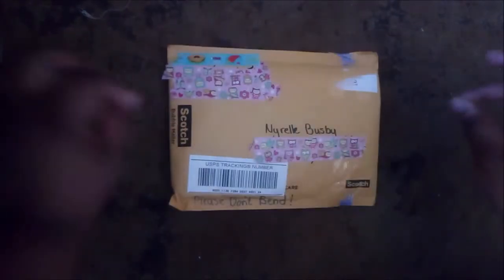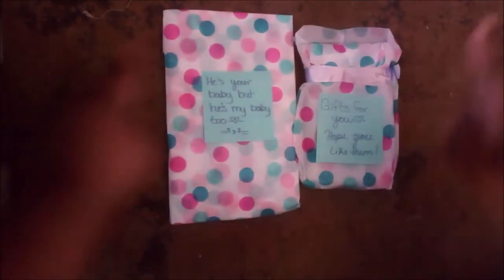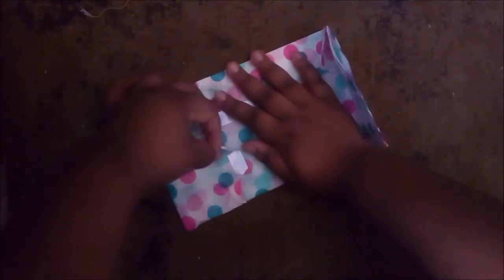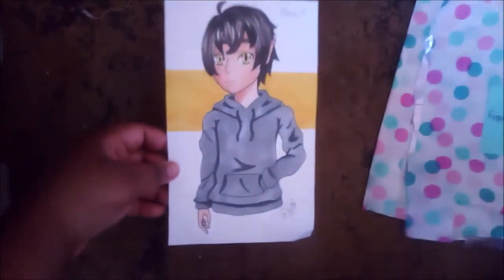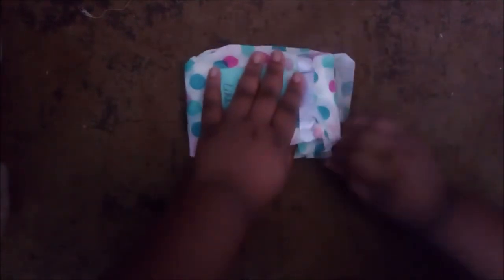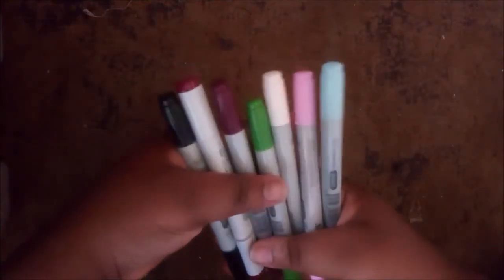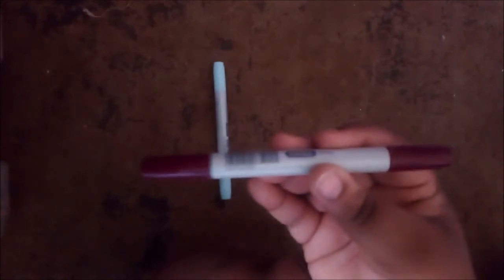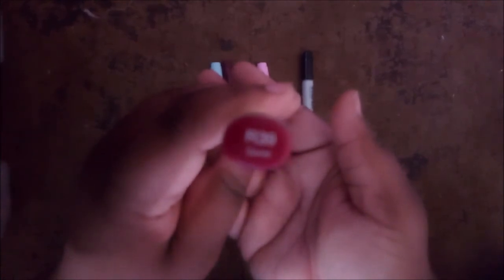Very Artsy Unboxing from Artsy Monarch~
I LOVED all of this gifts that was sent to me by this lovely soul. I am currently under the weather, so i will mos likely not be active on here for a few days or so. Anyways, PLEASE go check Artsy Monarch out!

Her Linku:
Youtube: Artsy Monarch (search up)